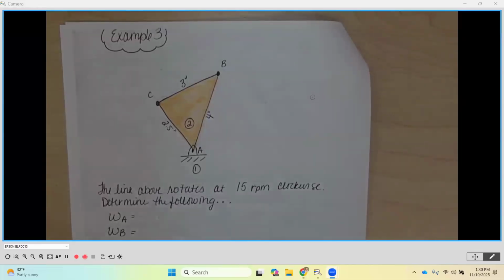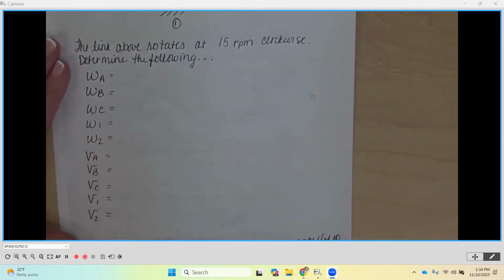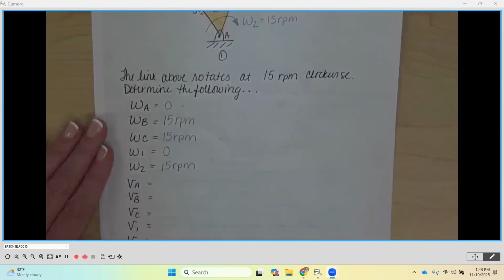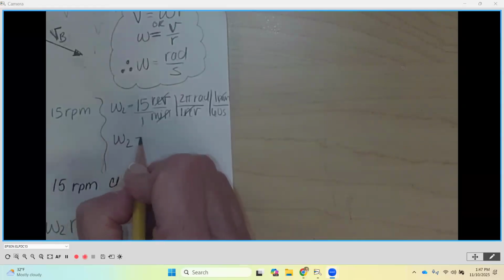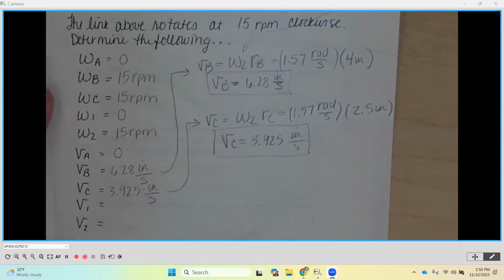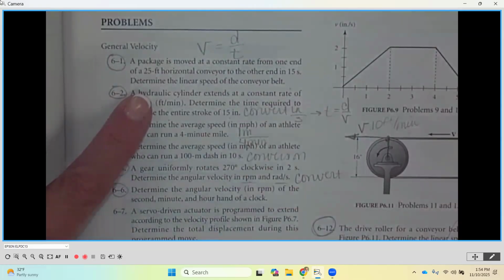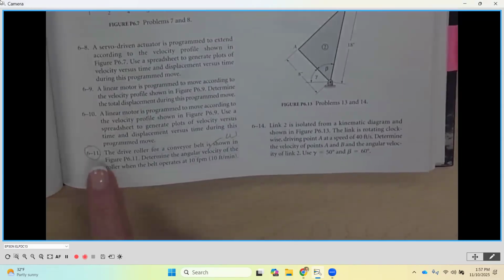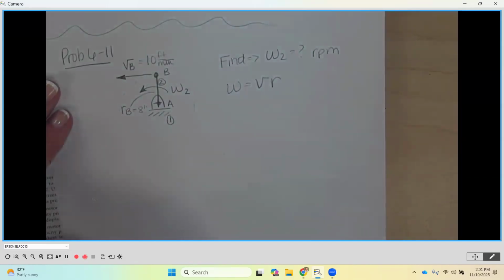WCTC BasicMech Mod4 Lecture2